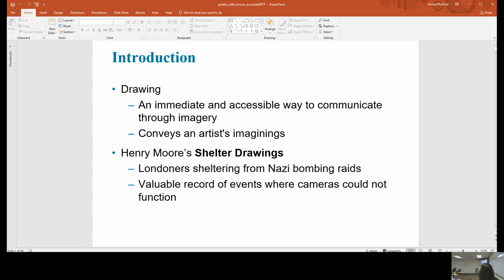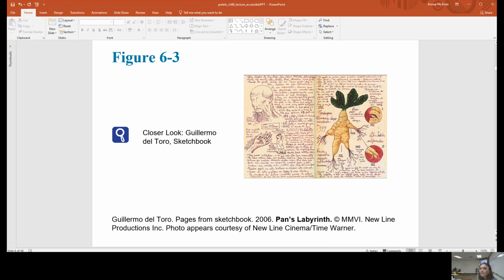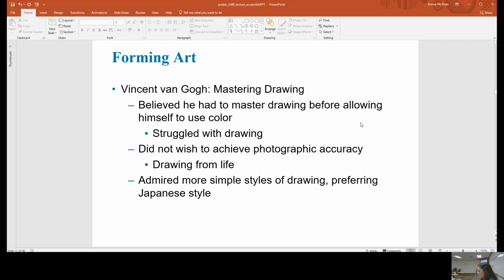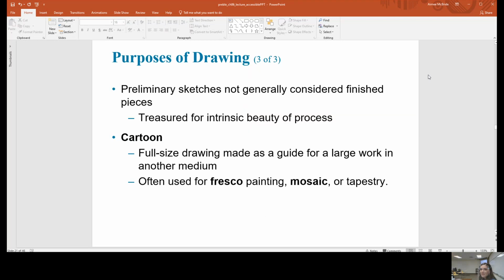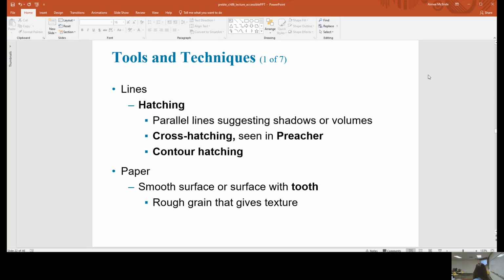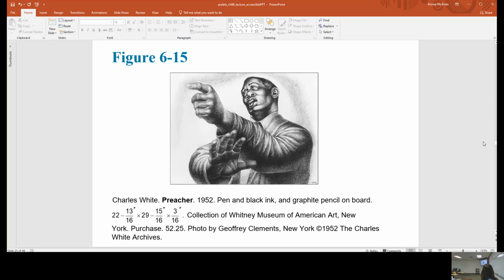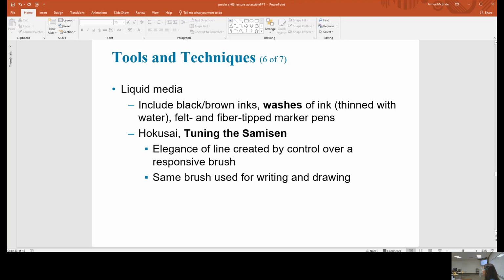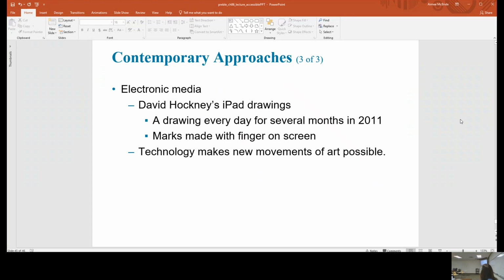Chapter 6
Drawing